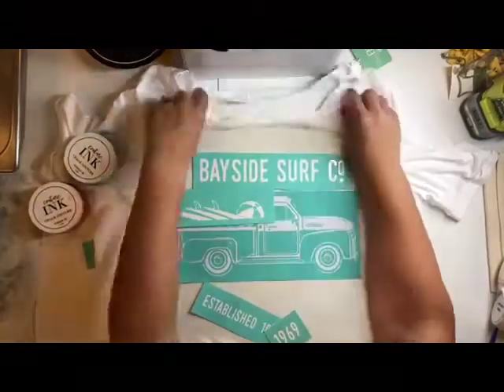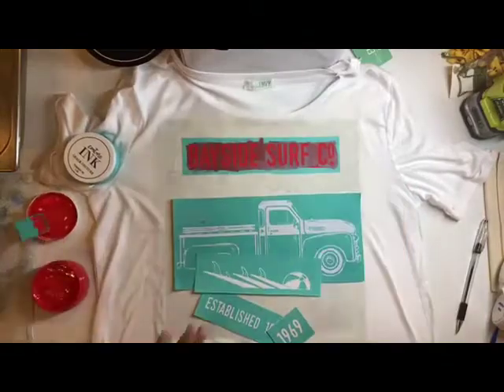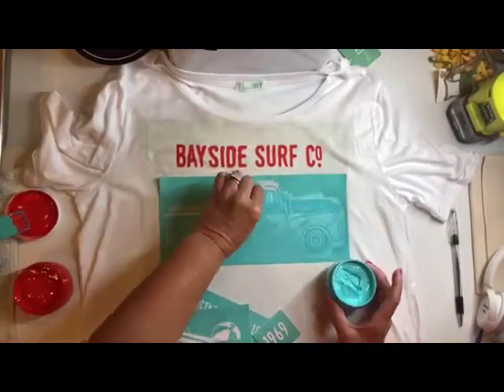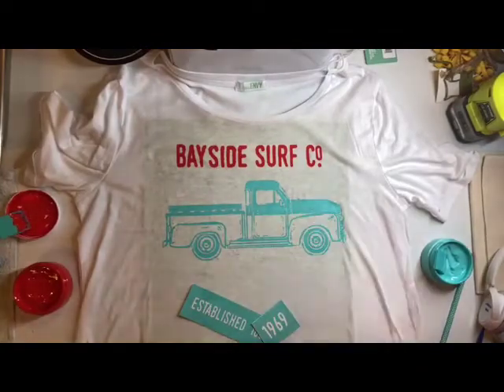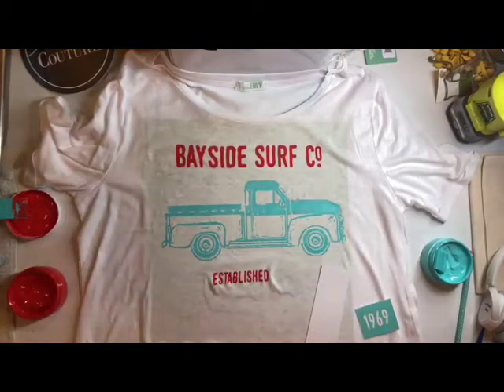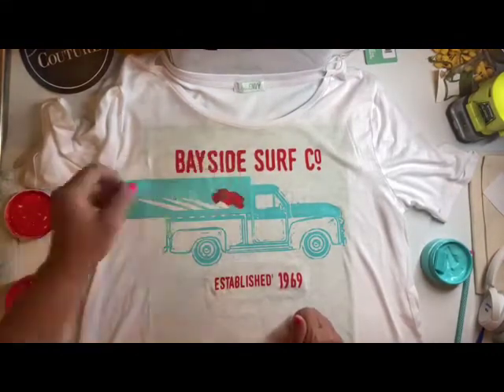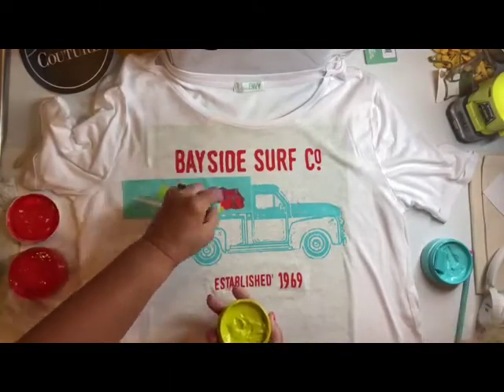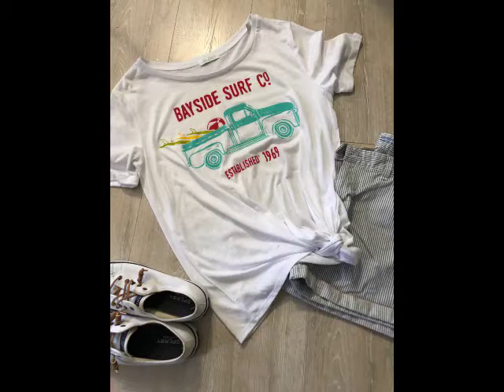Chalk Couture Vintage Truck Tee Shirt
use Chalk Couture Inks and the Vintage Truck Transfer to make this cute and trendy t-shirt